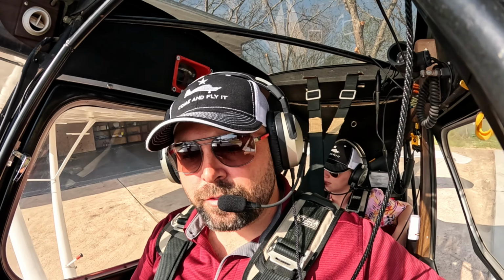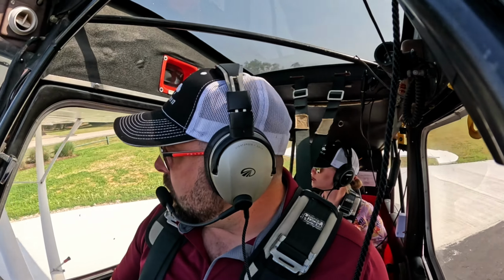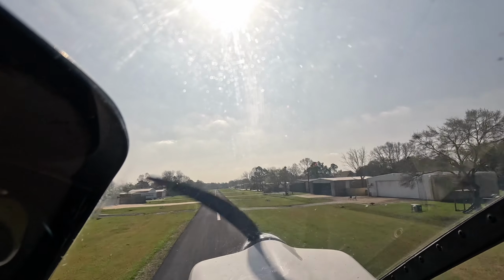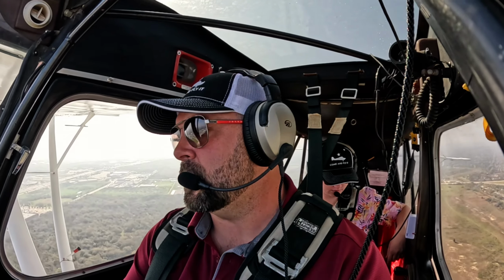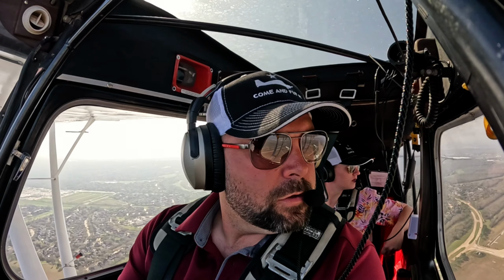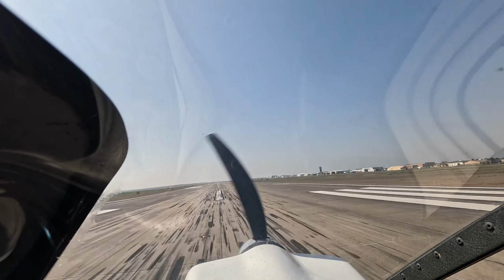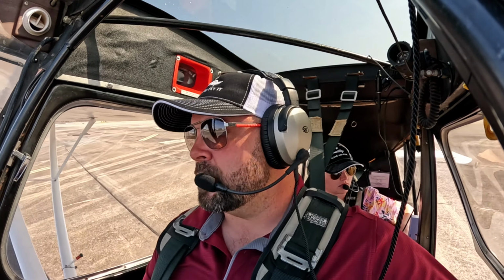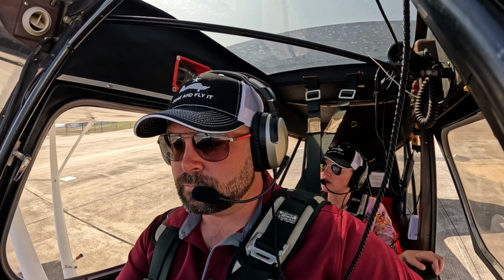Buying an Airplane (Things Your CFI Didn't Teach You)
Ever thought about buying an airplane? It might be more attainable than you think! We figured we’d chat a little about some of the questions, answers, and considerations we recommend when heading down that path.